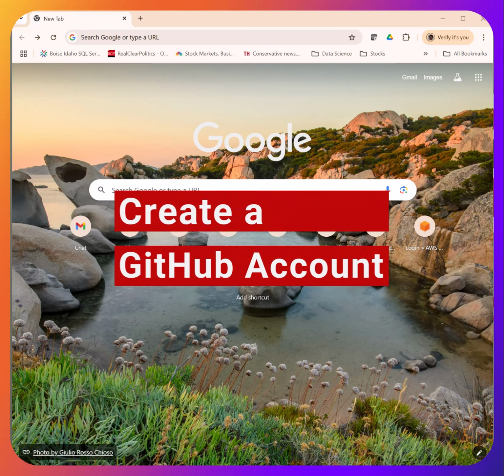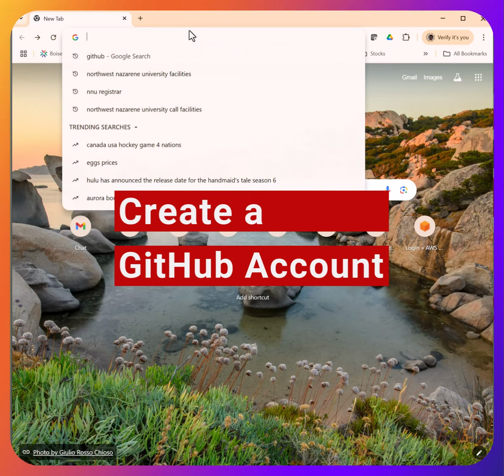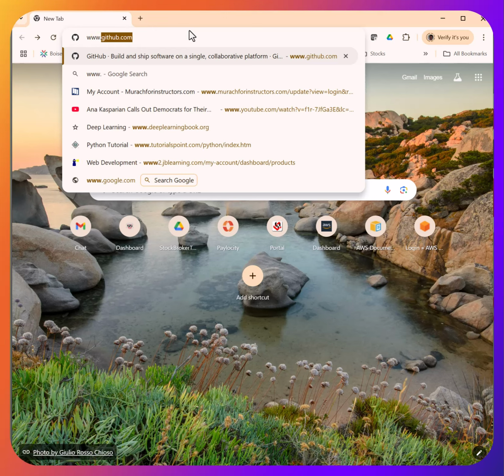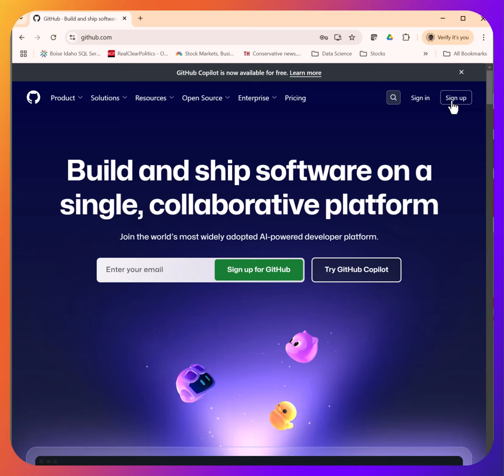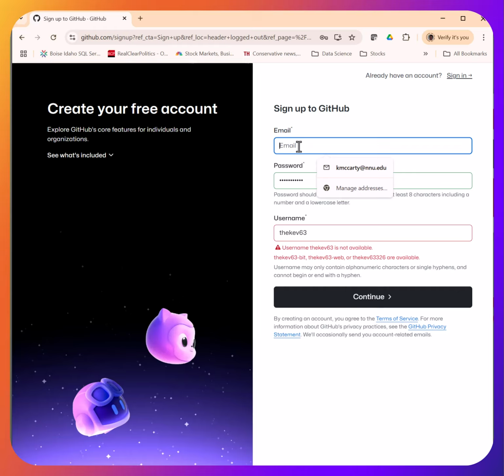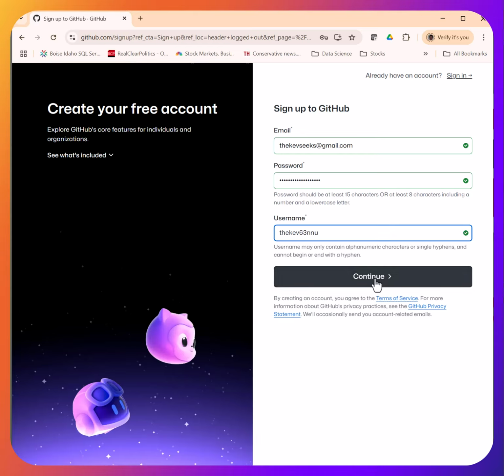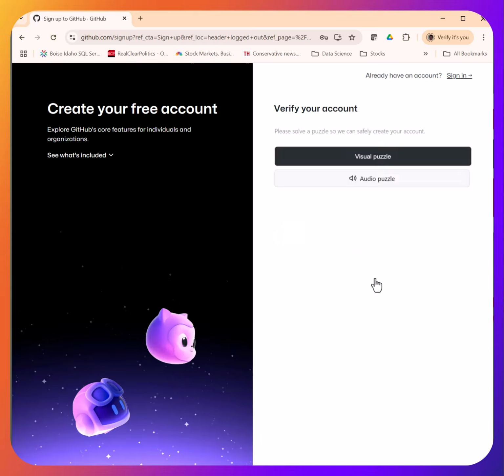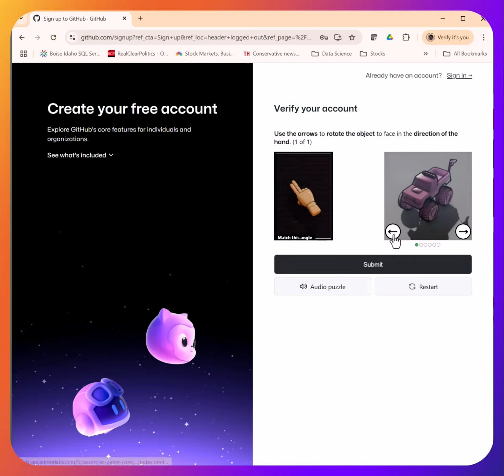Create GitHub Account (3 of 16)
Example of how to create a user account on GitHub.